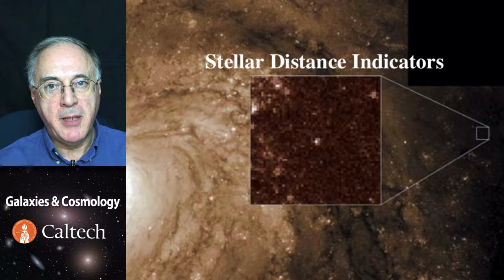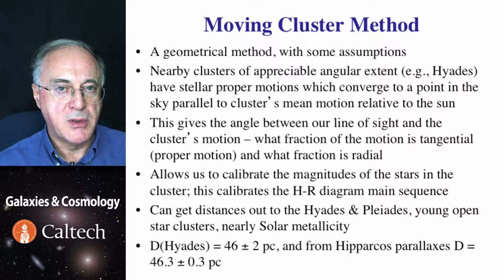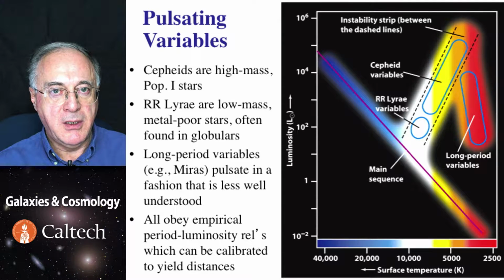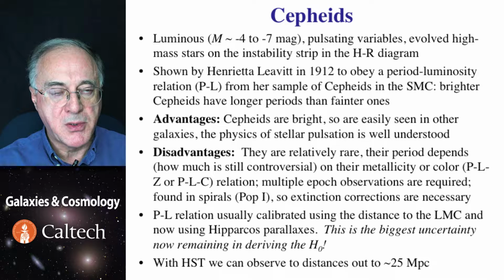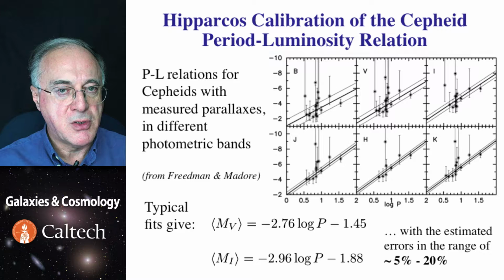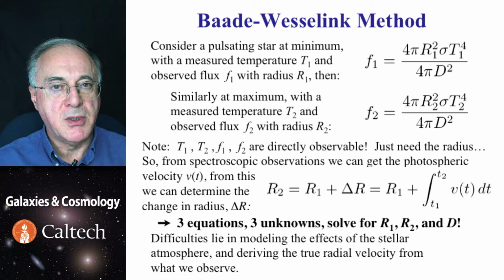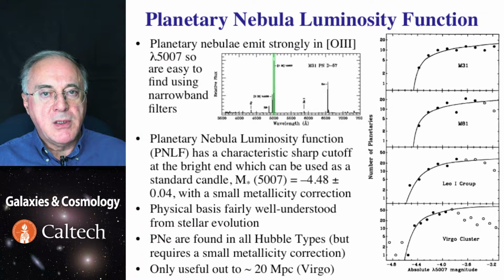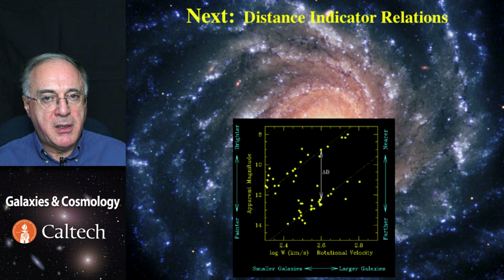Module 4 2